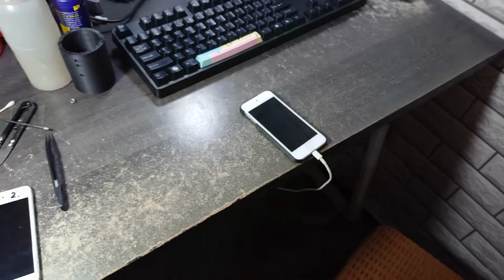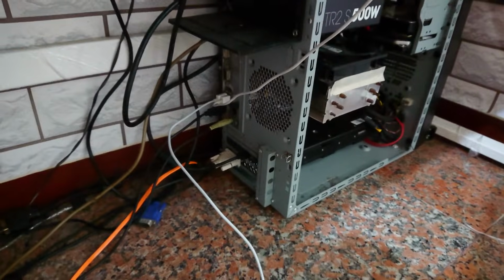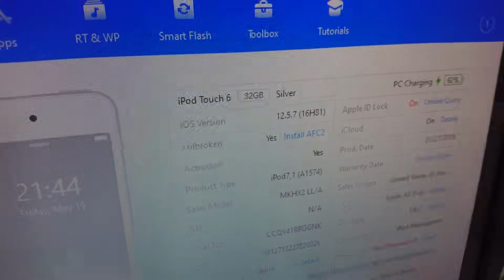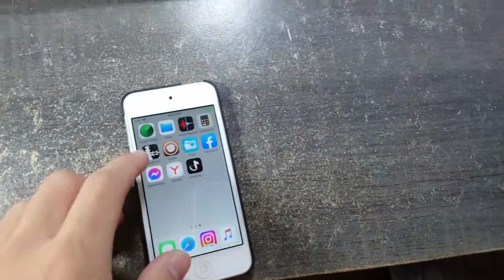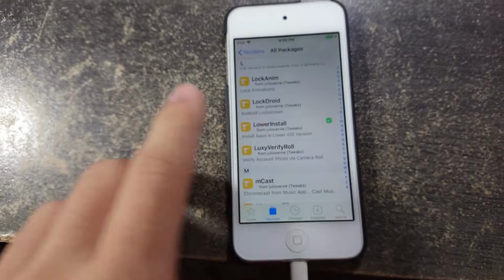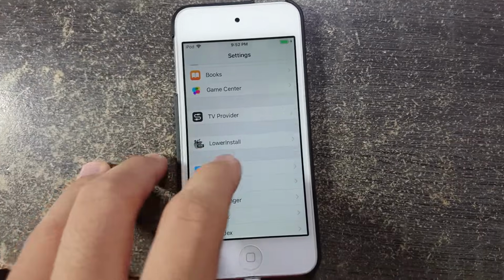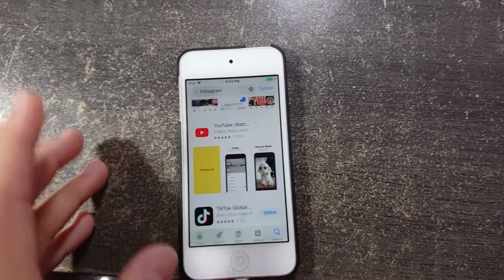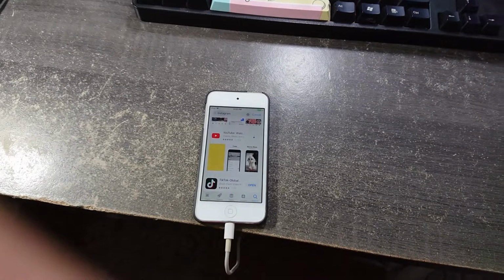Install New Apps On Old IOS Devices (Lowerinstall Jailbreak Tweak) IOS 13 14 12.5.7 11 10 9.5.6 ETC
follow the whole video and it should work (at least if you run checkra1n jailbreak and ios 12.5.7 because that's what i used in this video)

Other IOS versions might differ slightly in how you make it work but it shouldn't be that big of a difference that you'll have to go searching for hours on google to make it work. The basic tweaks should be the same

*If Lowerinstall doesn't show up in your settings then go to the link below and install preferenceloader. that should get lowerinstall visible and you can then change the ios version and device code (use something real like Iphone14,4 and IOS 16.1.1 - Simulating an iphone 13 mini)